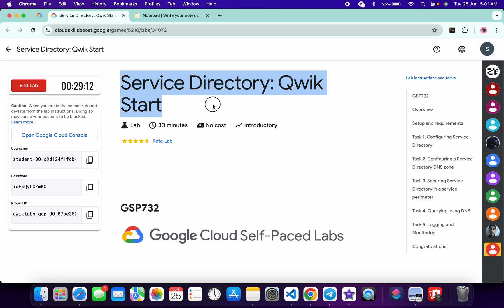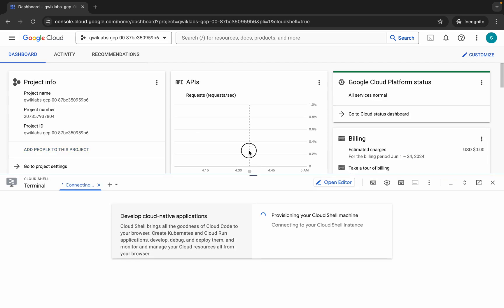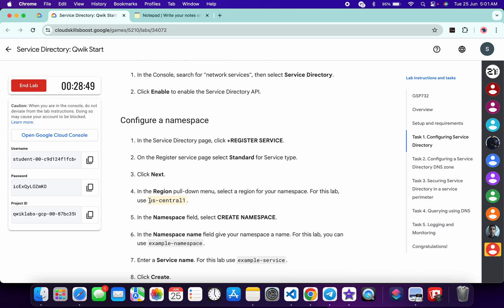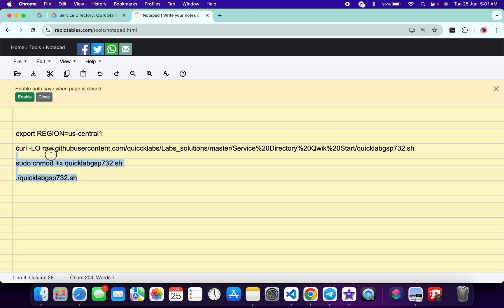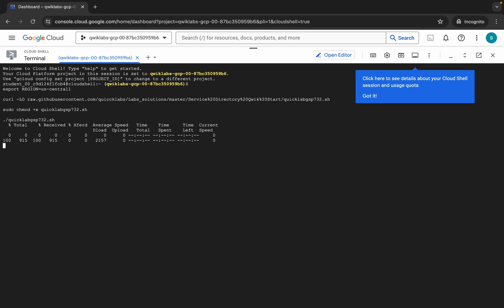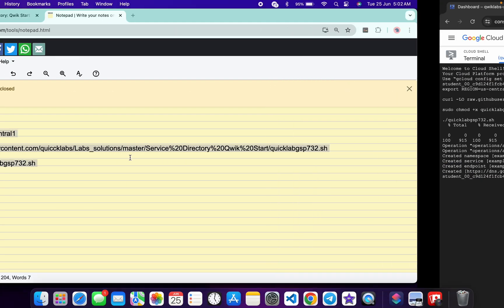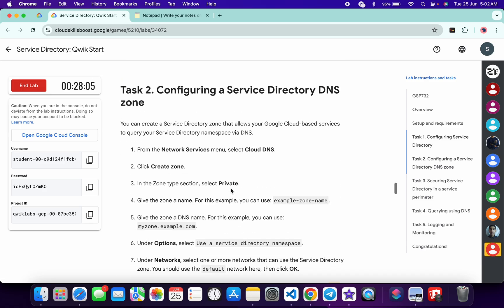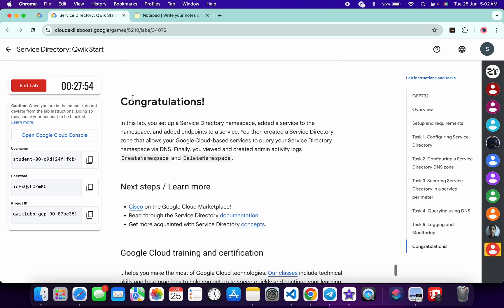[2024] Service Directory: Qwik Start || qwiklabs || GSP732 || [With Explanation🗣️]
export REGION=

./quicklabgsp732.sh